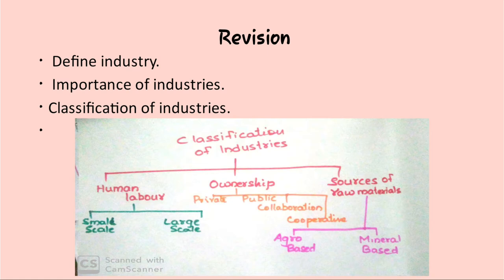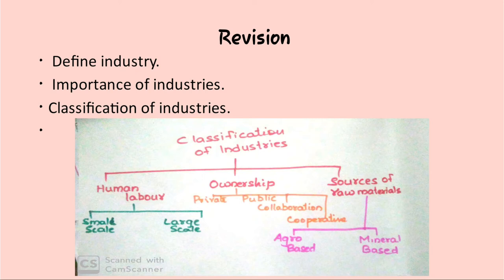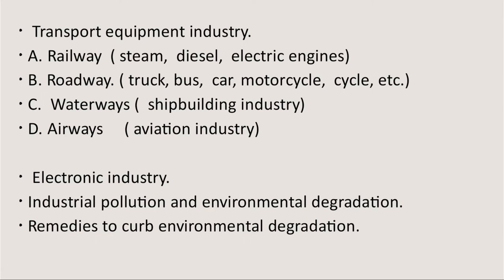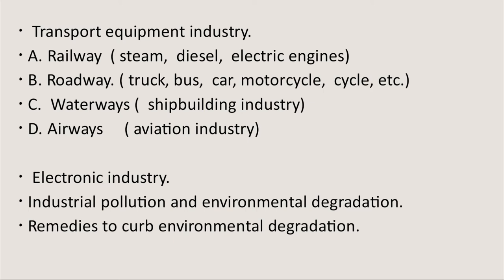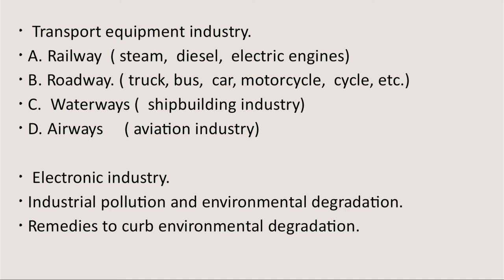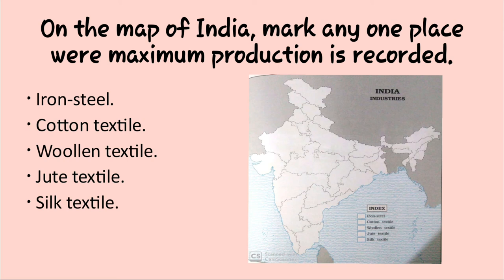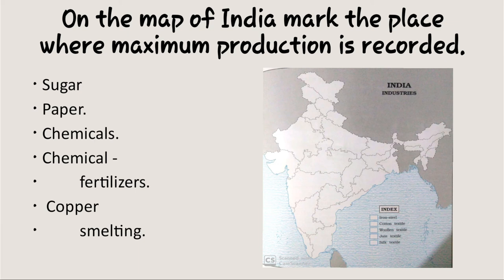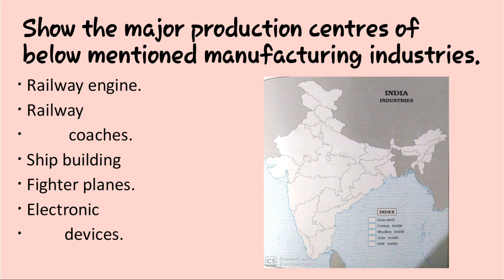|| STD 10 || CHAPTER 13 || MANUFACTURING INDUSTRIES || PART 6 ||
STD 10
CHAPTER 13
MANUFACTURING INDUSTRIES
PART 6